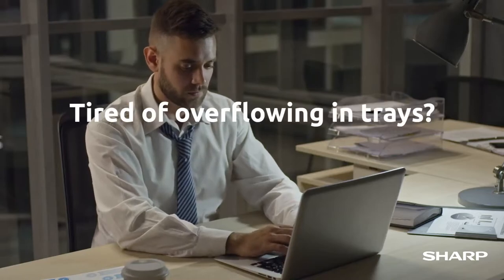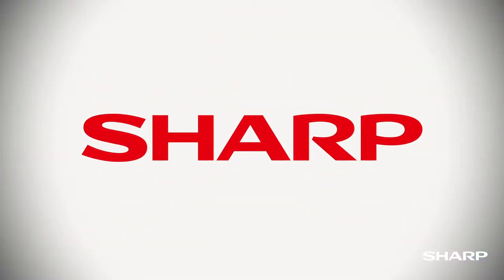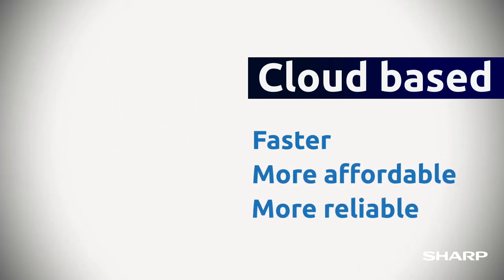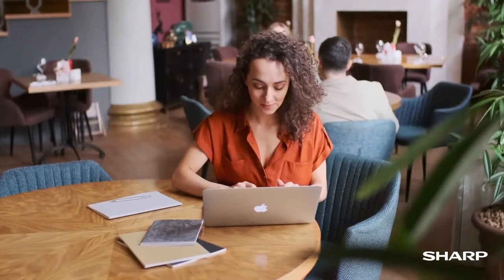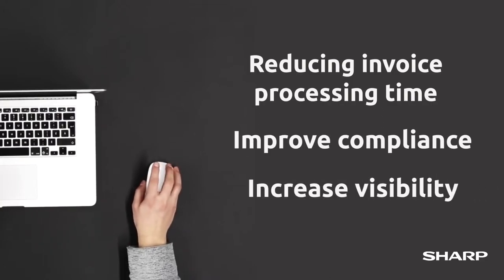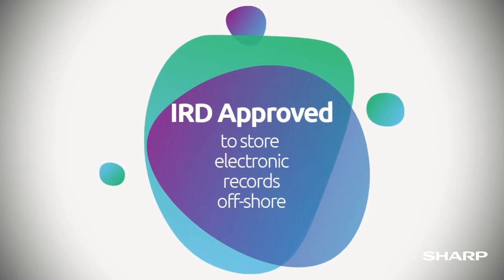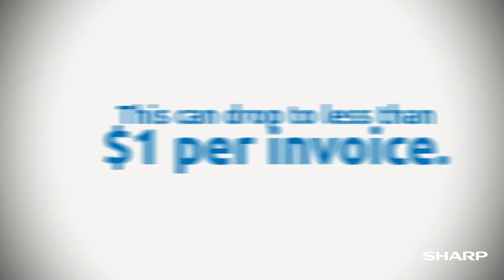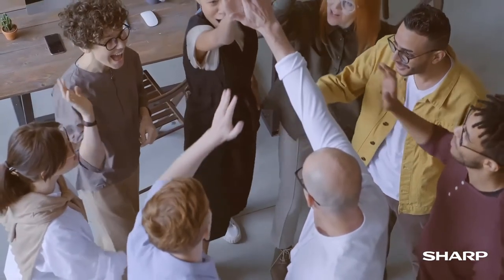Introducing PlusOne | Accounts Payable Automation Solution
PlusOne is our AP automation tool for finance teams. Whatever ERP or AP system you currently use, PlusOne will integrate with it, automating the collection and processing of your invoices.

To find out more about what Sharp can offer, check out our products below: